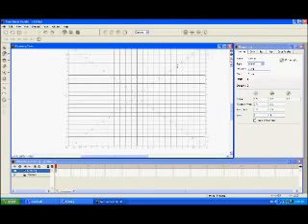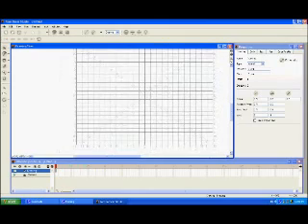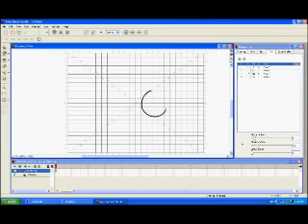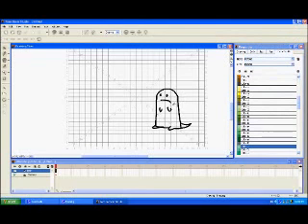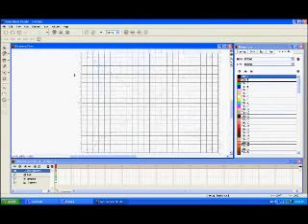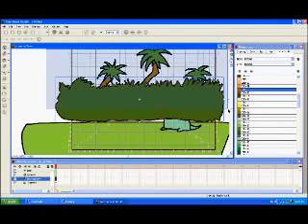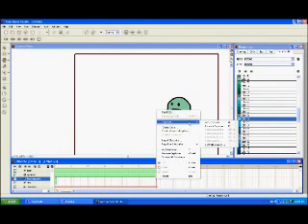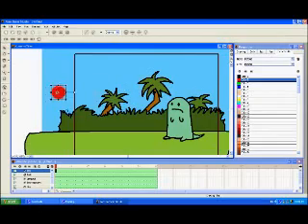Toon boom Tutorial for noobs PART 1